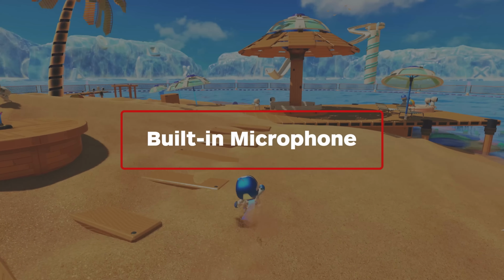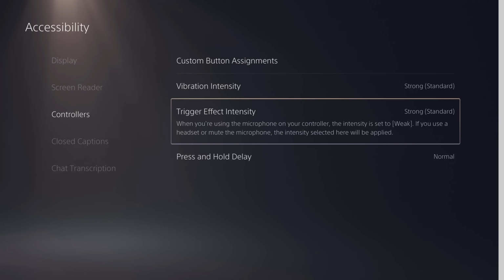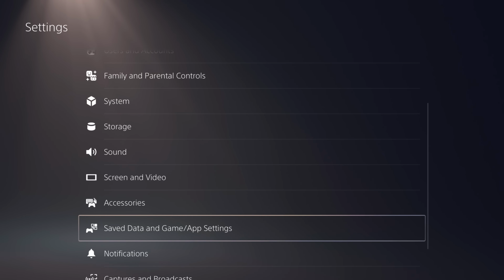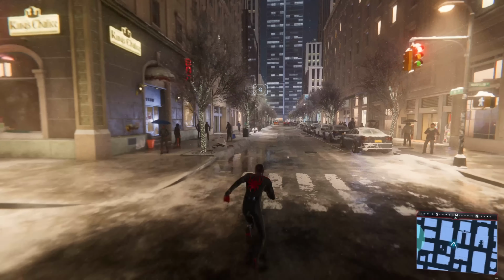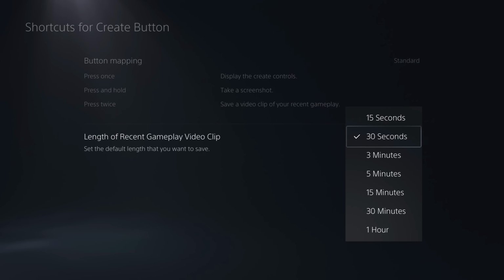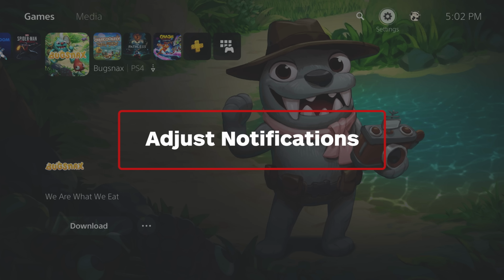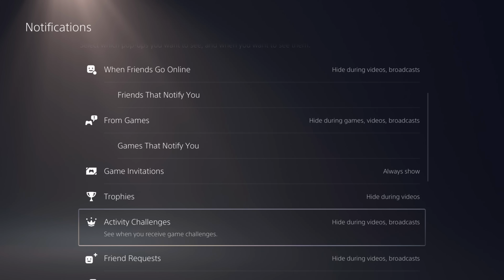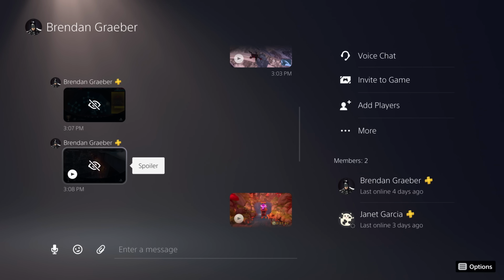PS5: 8 Secret Features You Need to Know About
Before you jump straight into the the games on your brand new PlayStation 5, be sure to check out some of the hidden settings to improve the quality of live when using the console.

The PlayStation 5 is finally here and we know the temptation to dive right into to the most anticipated games, but before you do make sure to tinker around with the settings hidden around the menus to potentially get the most of your new PS5. Settings like increasing the battery life on your DualSense controller when you've stepped away for extended periods, and features like turning on spoiler modes that prevent you from seeing unwanted spoilers around the social aspect of PS5.

There are tons of settings on PlayStation 5 that should be looked at, this video covers the ones that we thing are the most important to give you what you need to start playing the best way possible.

Keep watching IGN for so much more on the PS5.